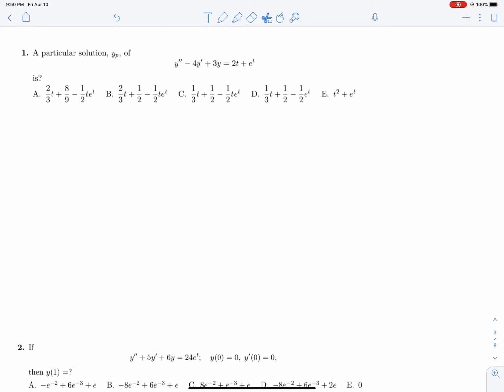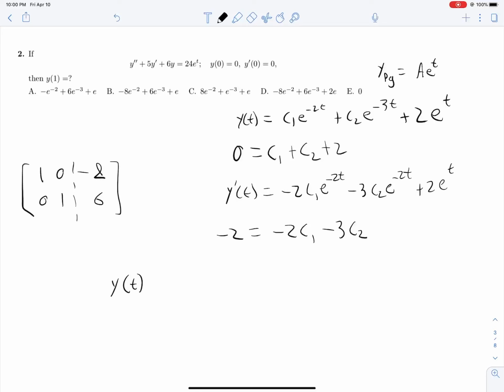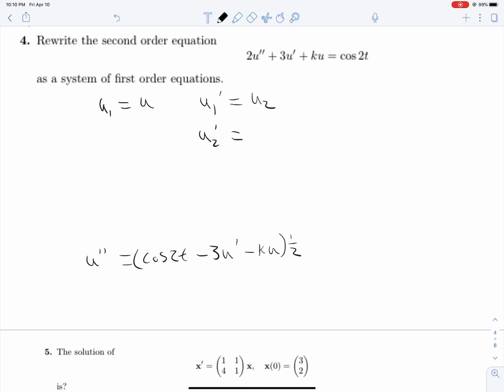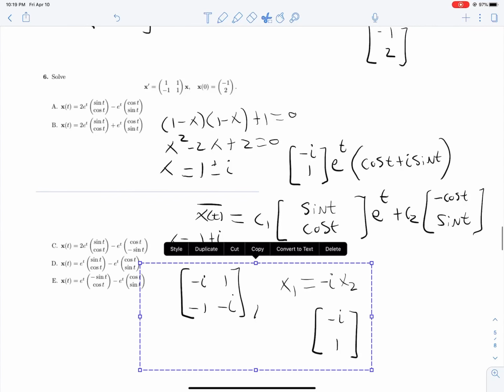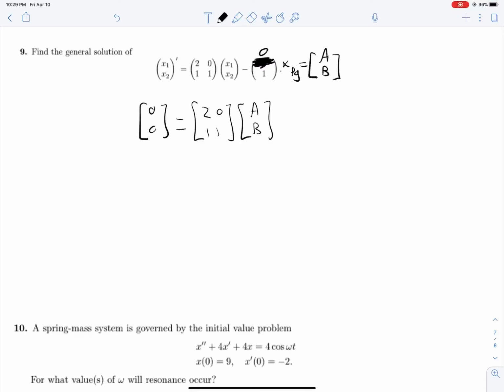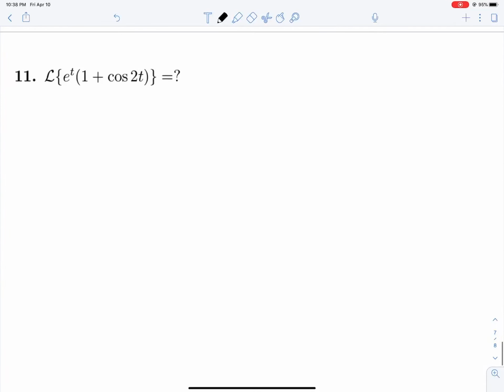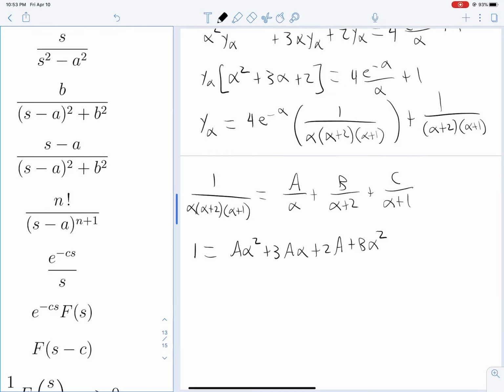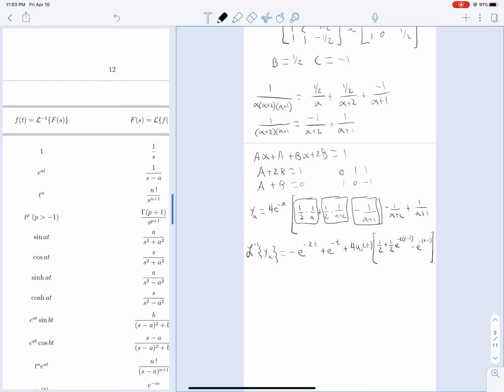Dr. Poghotanyan's Practice Midterm 2 MA 266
Explanations for all of the 12 questions from Dr. Poghotanyan's midterm 2 practice test